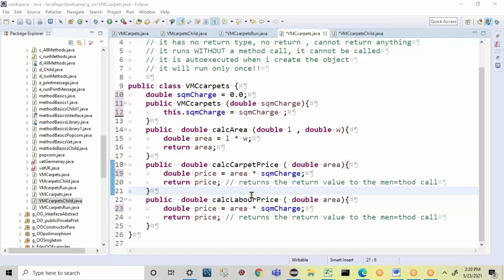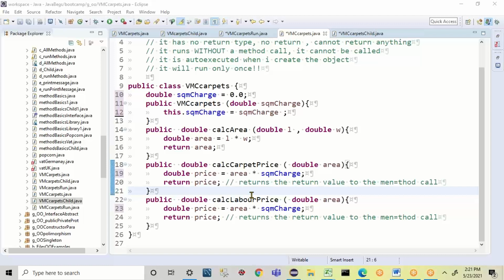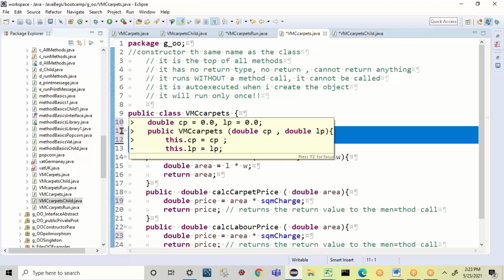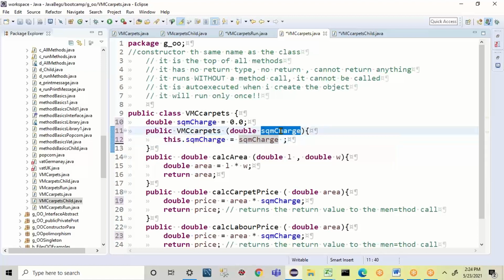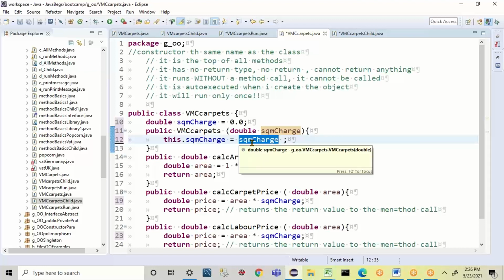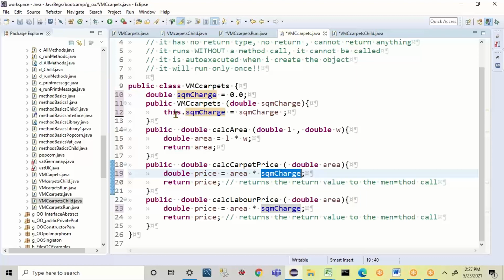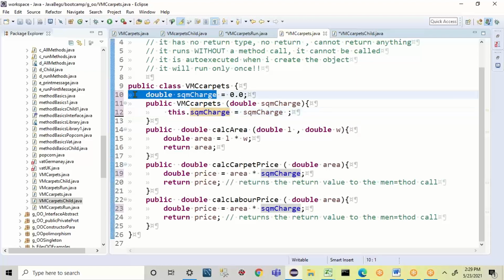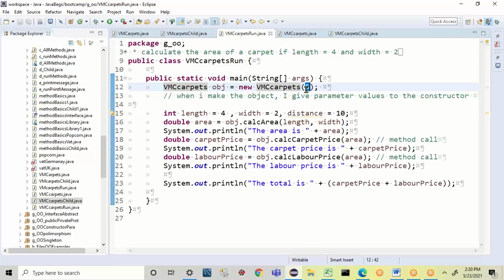Java OOP 3